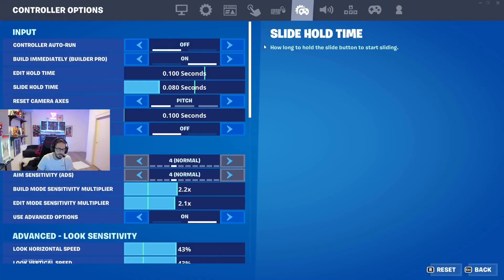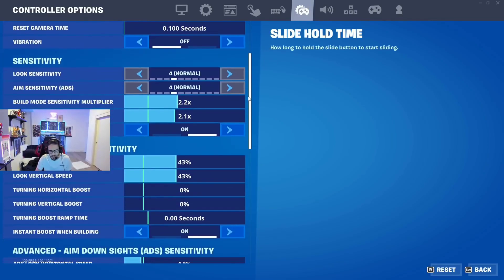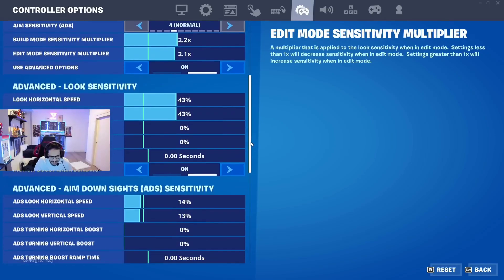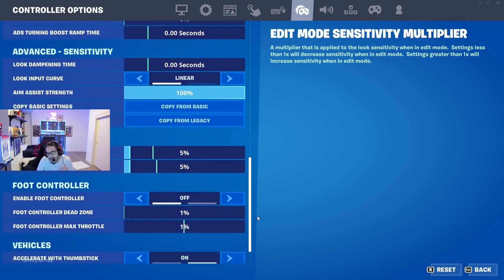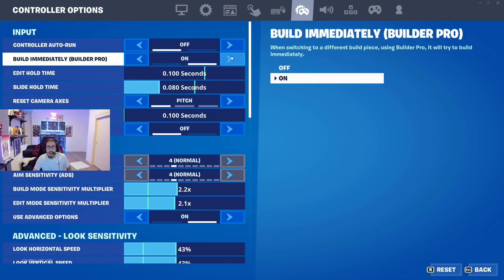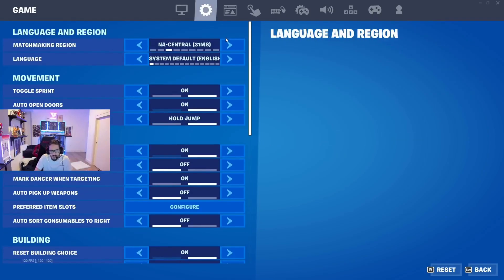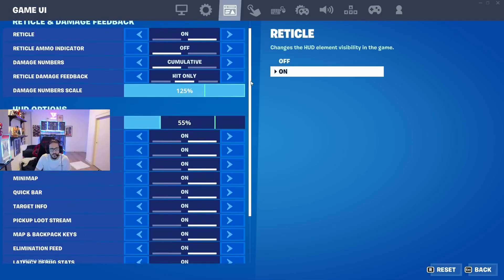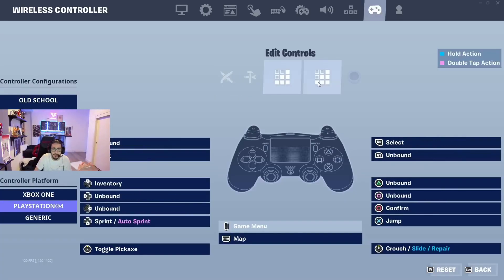Faze Sway Controller Settings